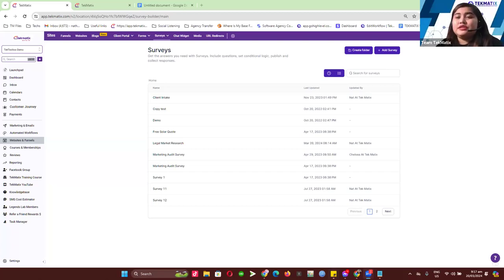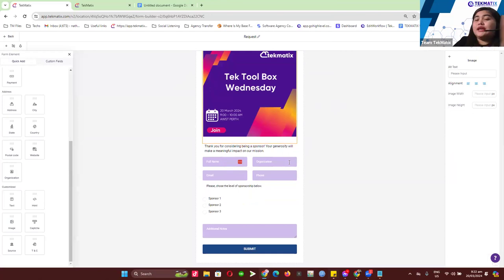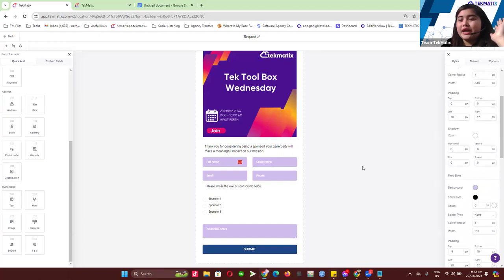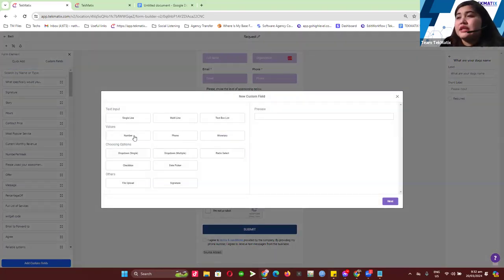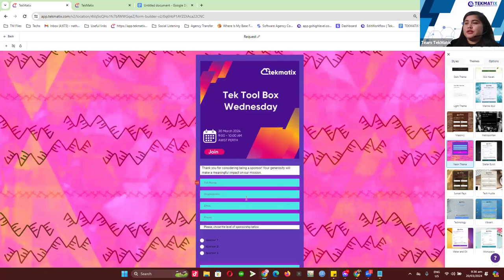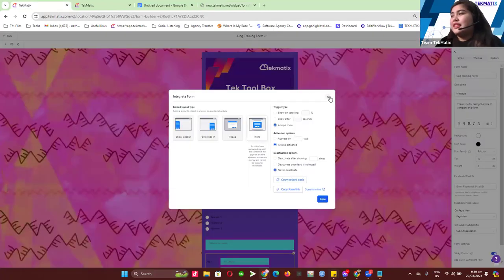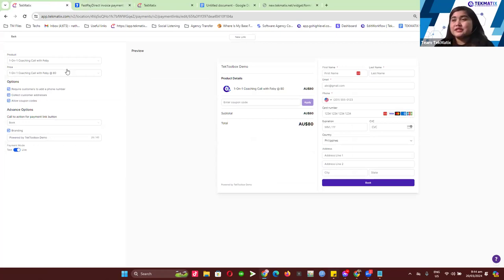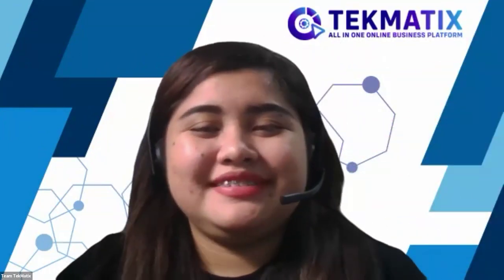TekMatix's Enhancements: Internal Notifications, Payment links and Calendar Improvements